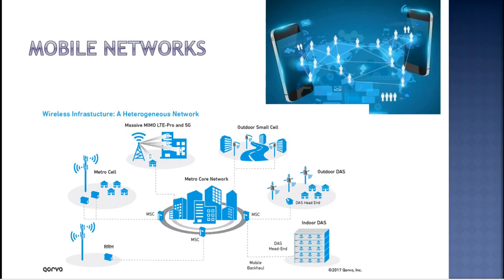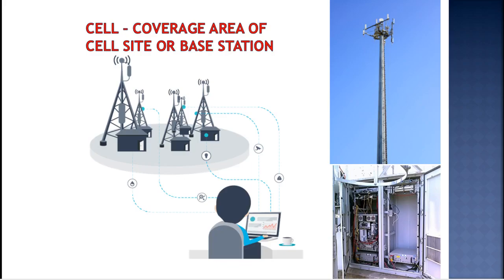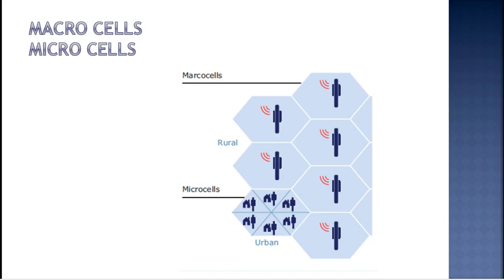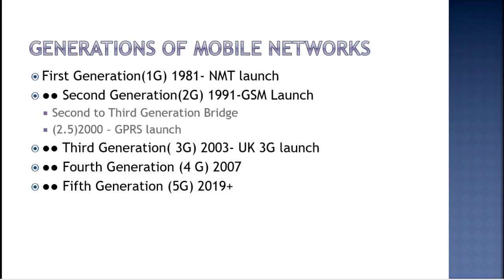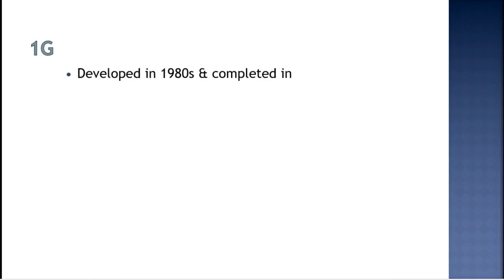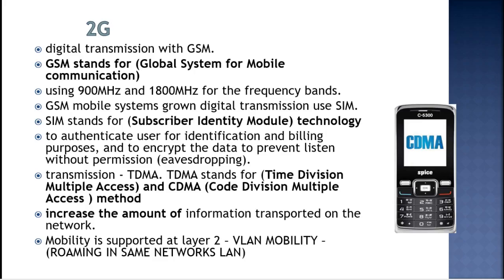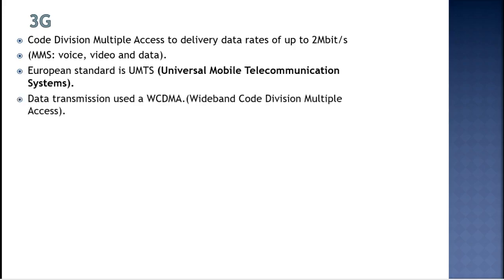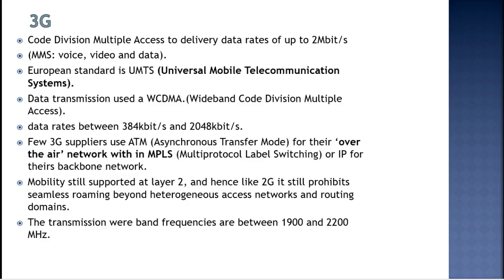Generations of Mobile Networks